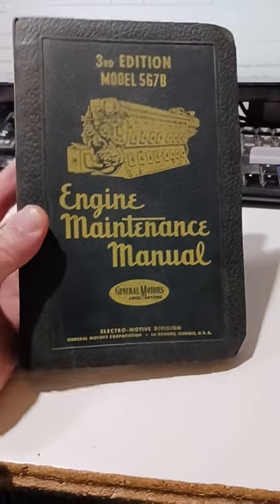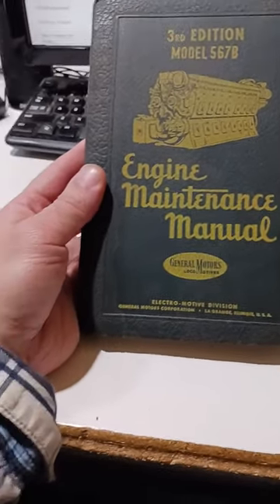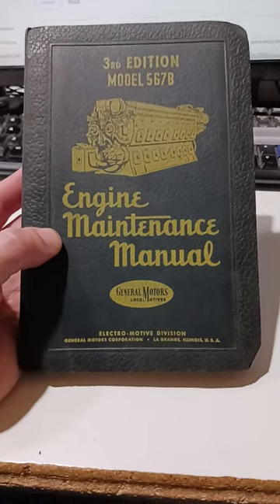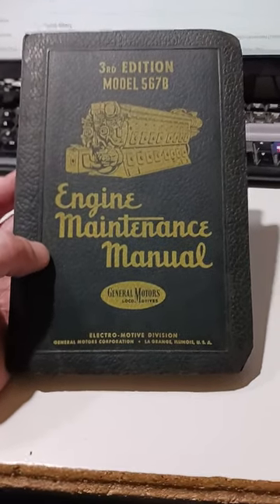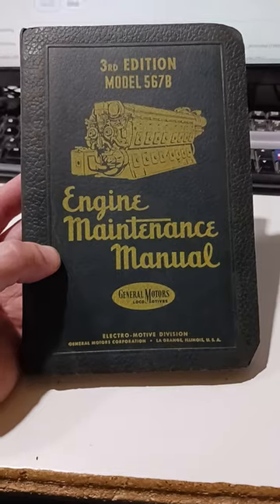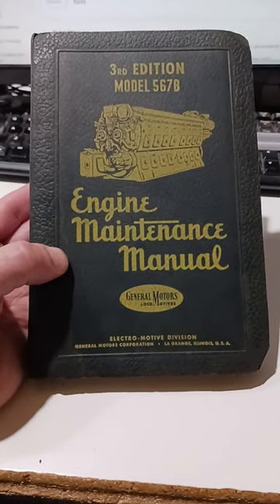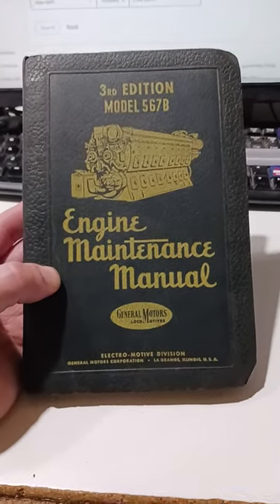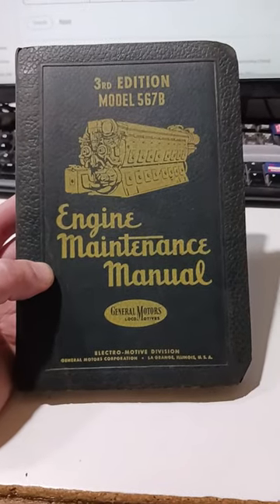Easy $50 Sale And It's Nearly All Profit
Some of the Mailing Supplies We Use:
2" Table Top Tape Dispenser
2” Tape For Dispenser Above
6" X 9" poly mailing bags
10” X 14” & Larger Poly Mailing Bags
Jewelers Loupe
shorts Easy $50 Sale And It's Nearly All Profit